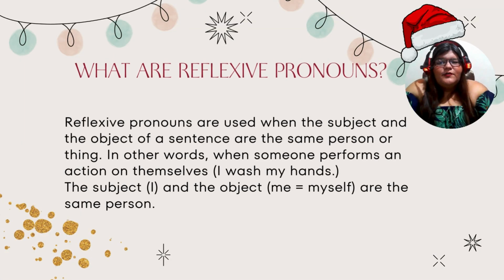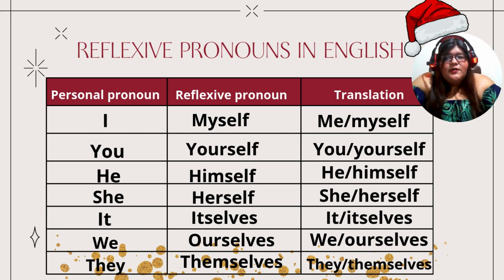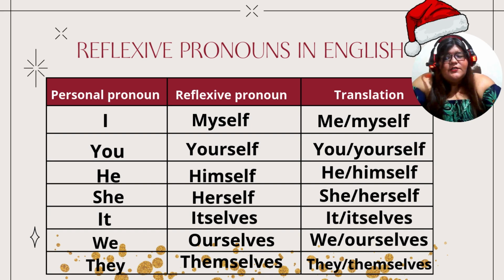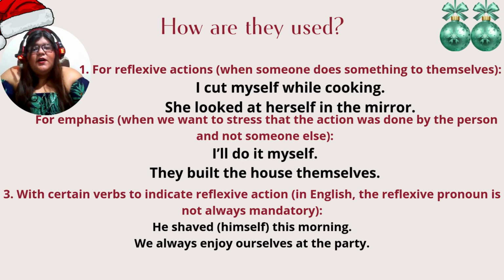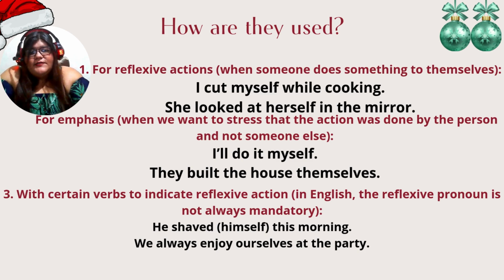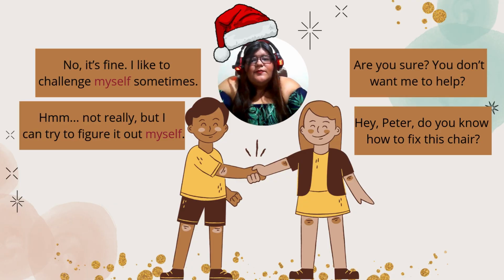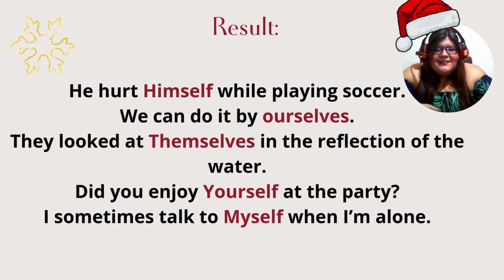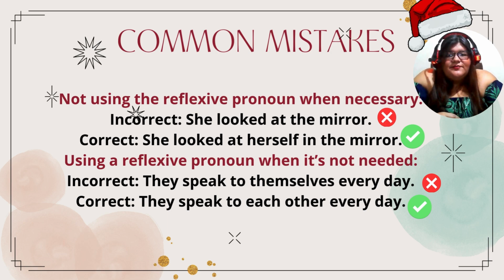🧑‍🏫 Reflexive Pronouns : How to Use Them! ✨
Learn all about reflexive pronouns in English! In this video, we'll explore how and when to use reflexive pronouns like myself, yourself, himself, herself, ourselves, themselves, and more. I'll walk you through practical and easy-to-understand examples so you can start using them correctly in your daily conversations! Plus, I'll share tips to help you avoid common mistakes and improve your grammar in a fun way. 🌟

ESL (English as a Second Language)